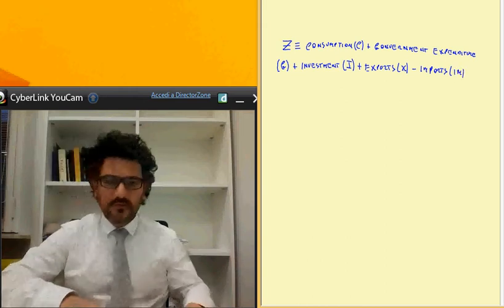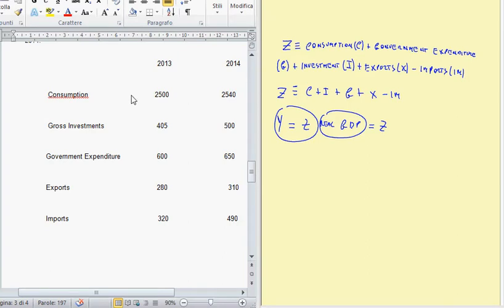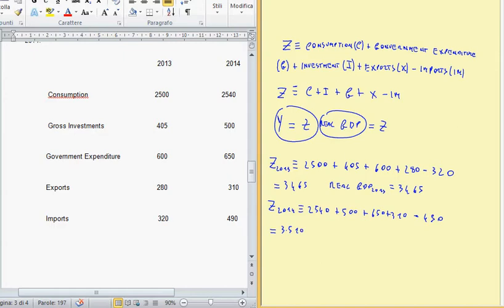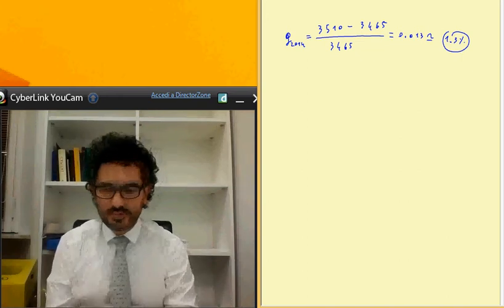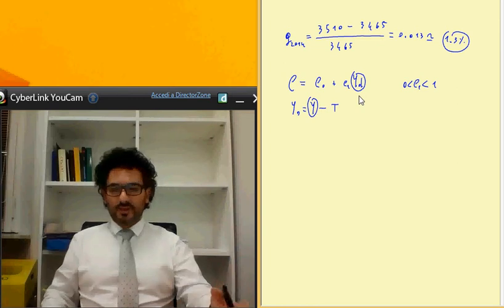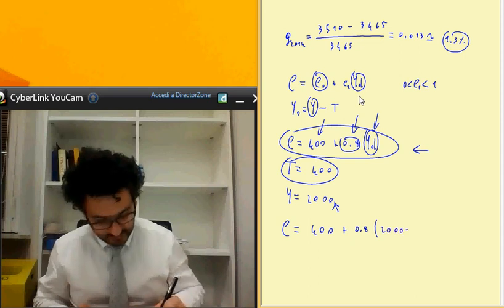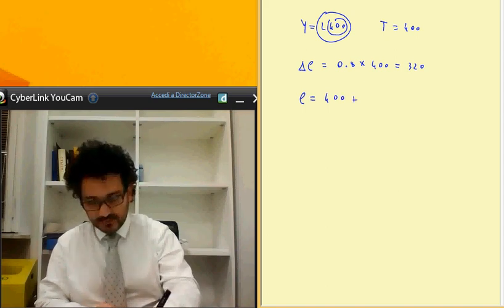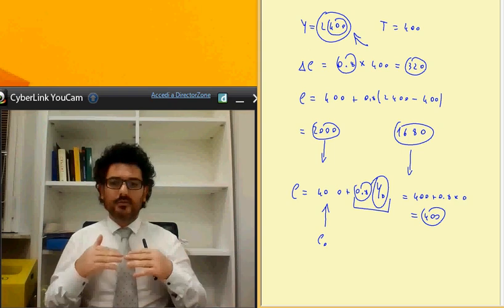Macro Tutorial 1 part 2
Consumption